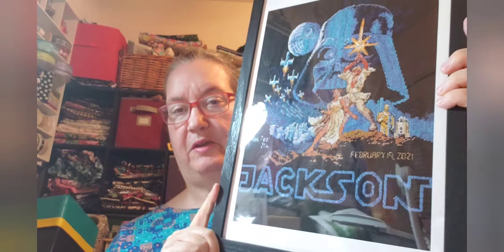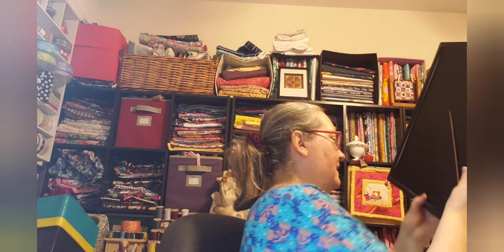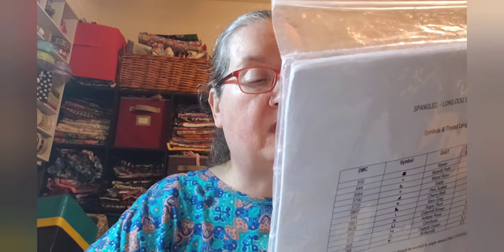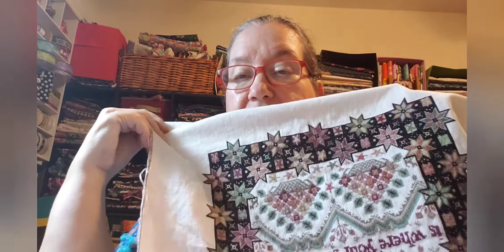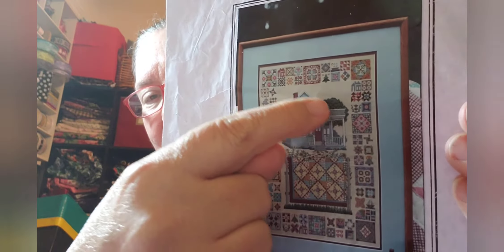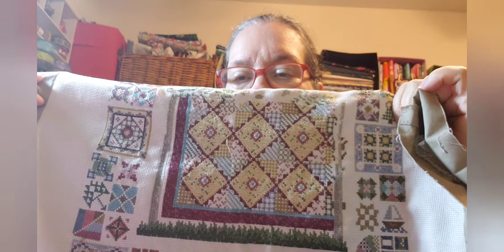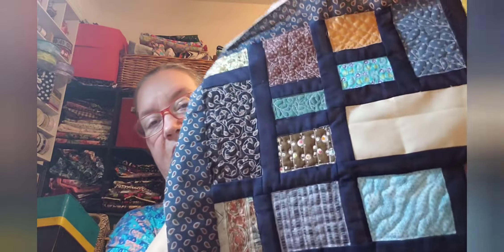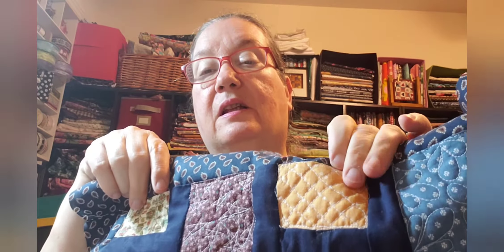Flosstube #18 wips, star wars baby sampler, finished projects, quilt projects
some of my cross stitch wips, finishes and even a little quilting

Flat Fee MLS listings in the St. Louis Area